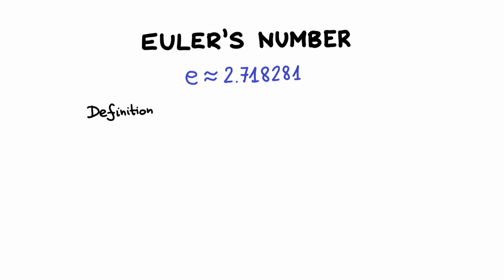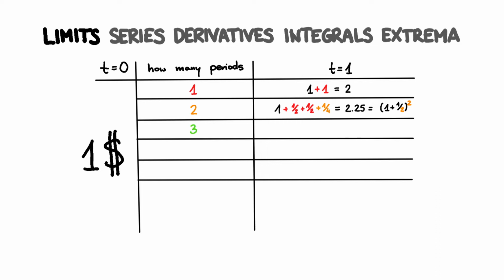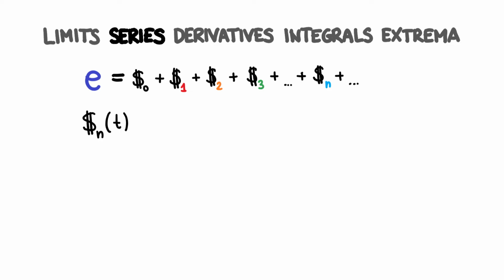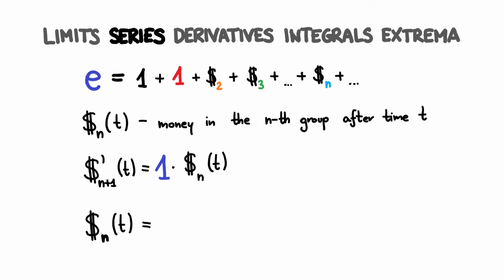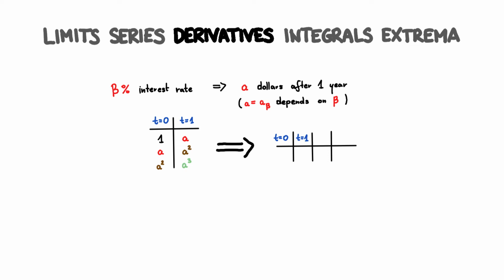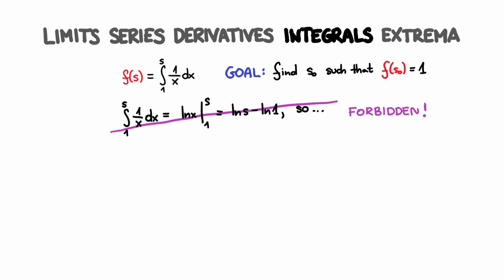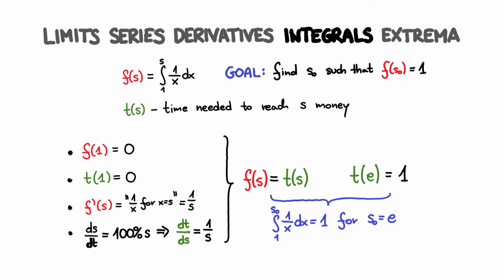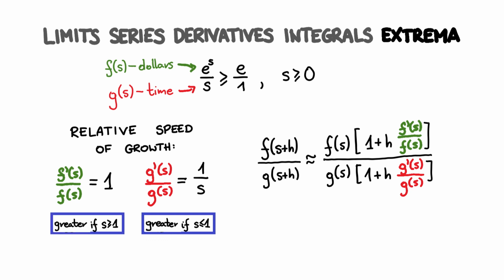Summer of Math Exposition — Euler's number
Submission for the 3Blue1Brown Summer of Math Exposition (reupload in Full HD).

Title: Euler's number
Authors: Anna Kopszak and Dariusz Kosz

Contents:
00:00 — 1. Introduction
01:26 — 2. Limits
03:19 — 3. Series
06:08 — 4. Derivatives
08:13 — 5. Integrals
10:20 — 6. Extrema
12:00 — 7. Summary

Errata:
1) It would be better to use ã instead of a_0 in Definition 3 in Chapter 1. This would help avoid confusions in Chapter 4, where a_β is also used.
2) At the beginning of Chapter 3 the formula (n-1)/(n-2) should be in fact (n-1)/(n*2).
3) It would be better to use t (time) instead of s in Chapter 6. This would make the exposition a bit more consistent.